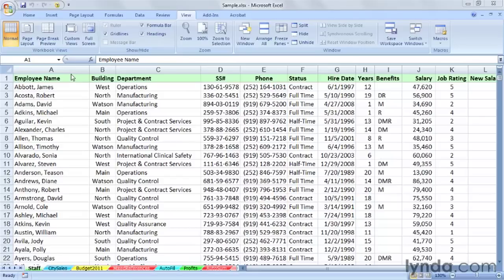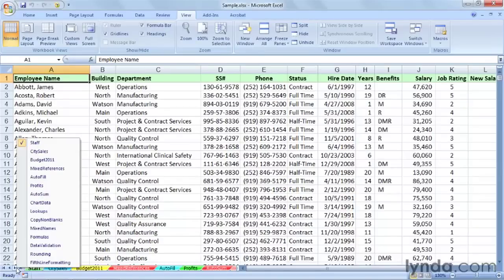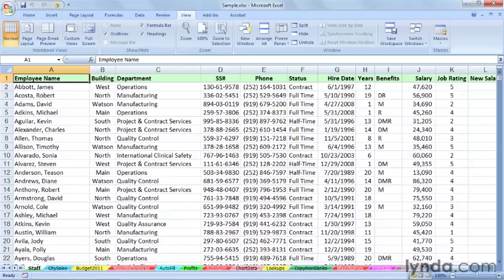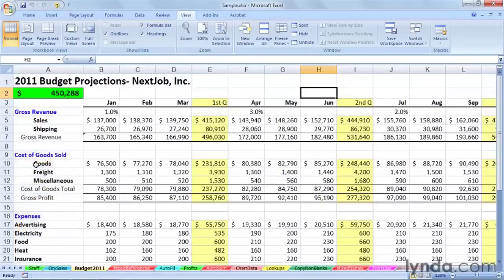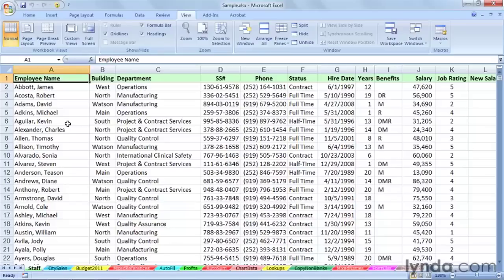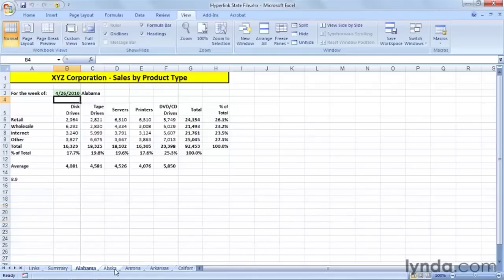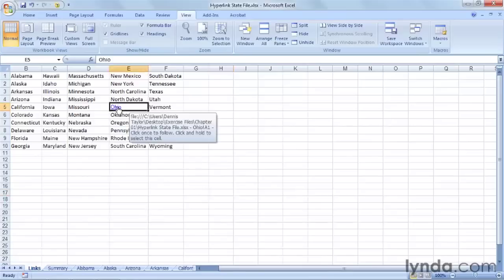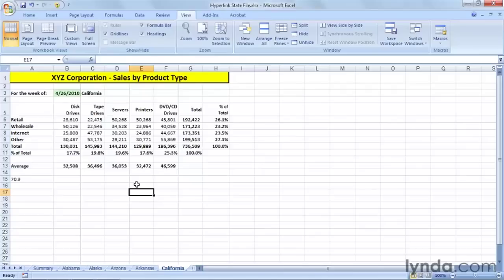Excel Tutorial - Manage multiple worksheets